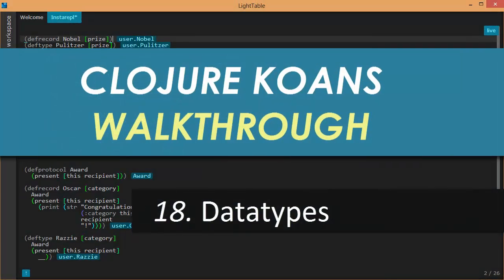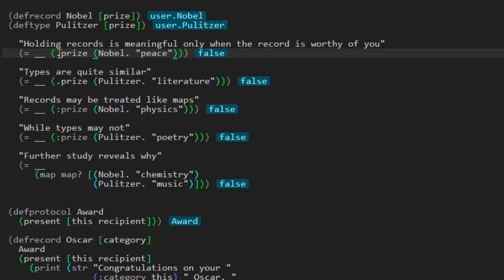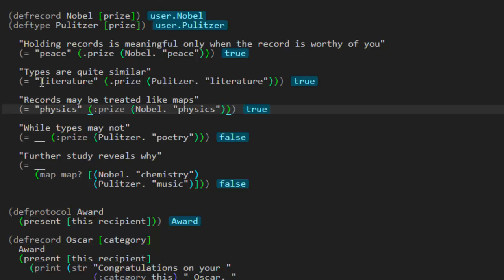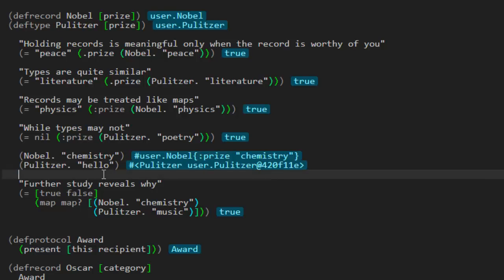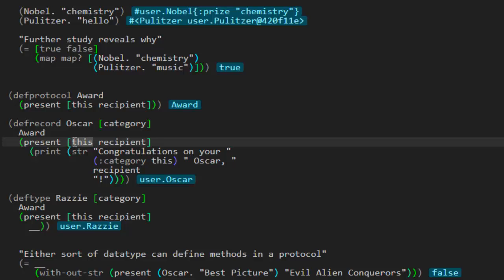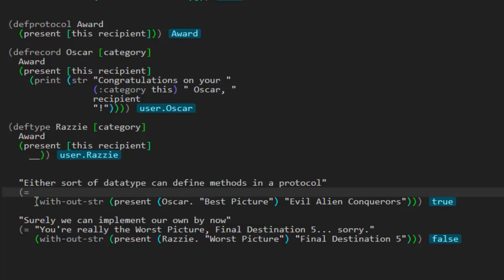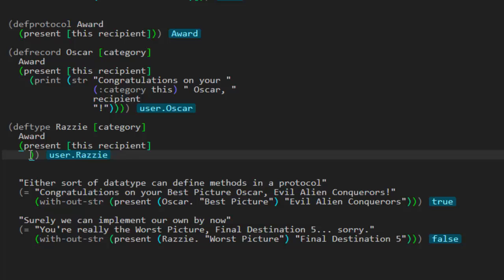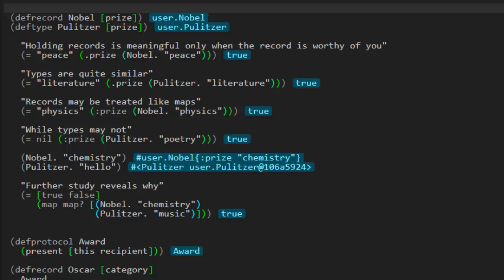Learn Clojure 18. Datatypes - Clojure Koans Walkthrough in Light Table IDE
This video introduces datatypes, namely deftype, defrecord. These allow you to easily generate a class with named fields. defrecord only allows immutable fields, and it provides a full implementation of a Clojure map, so you can use it as a map. If you're trying to implement a data-structure that is not map-like (e.g. a vector), then you may want to use deftype instead.

We also introduce Clojure protocols which are a powerful alternative to interfaces and multi-methods. Both deftype and defrecord can extend one or more protocols.

The Clojure Koans Walkthrough screencast tutorial helps you learn the Clojure programming language. Experience the joy of Clojure in the Light Table IDE as we tour through the Clojure Koans, taking you all the way from Beginner to Intermediate to Advanced.

Here is the 18_datatypes.clj source code:

(defrecord Nobel [prize])
(deftype Pulitzer [prize])

(defprotocol Award
  (present [this recipient]))

(defrecord Oscar [category]
  Award
  (present [this recipient]
    (print (str "Congratulations on your "
                (:category this) " Oscar, "
                recipient

(deftype Razzie [category]
  Award
  (present [this recipient]

(meditations
  "Holding records is meaningful only when the record is worthy of you"
  (= __ (.prize (Nobel. "peace")))

  "Types are quite similar"
  (= __ (.prize (Pulitzer. "literature")))

  "Records may be treated like maps"
  (= __ (:prize (Nobel. "physics")))

  "While types may not"
  (= __ (:prize (Pulitzer. "poetry")))

  "Further study reveals why"
     (map map? [(Nobel. "chemistry")
                (Pulitzer. "music")]))

  "Either sort of datatype can define methods in a protocol"
     (with-out-str (present (Oscar. "Best Picture") "Evil Alien Conquerors")))

  "Surely we can implement our own by now"
  (= "You're really the Worst Picture, Final Destination 5... sorry."
     (with-out-str (present (Razzie. "Worst Picture") "Final Destination 5"))))

Clojure is a Lisp created by Rich Hickey that runs on the JVM, as an alternative to Java. ClojureScript can target the web browser environment, and node.js, by compiling down to JavaScript, using the Google Closure compiler. Clojure features immutability, functional programming, and being a Lisp, macros.